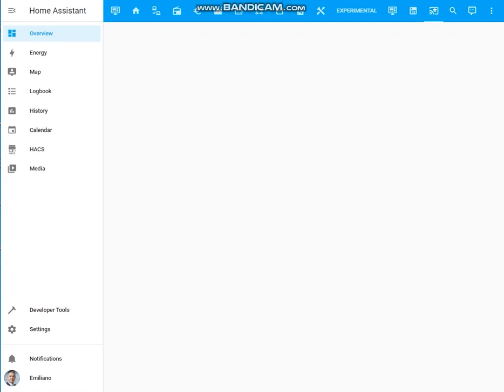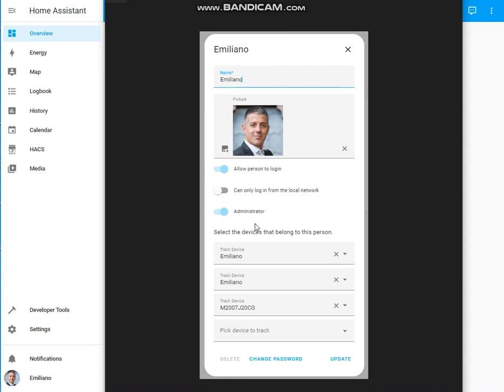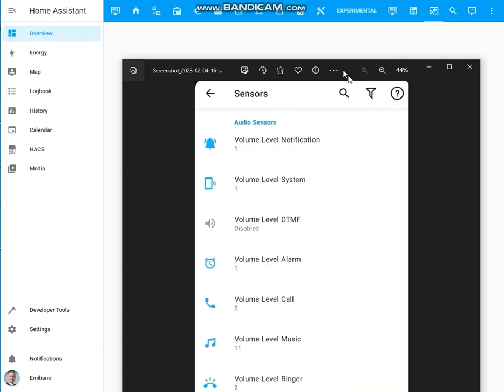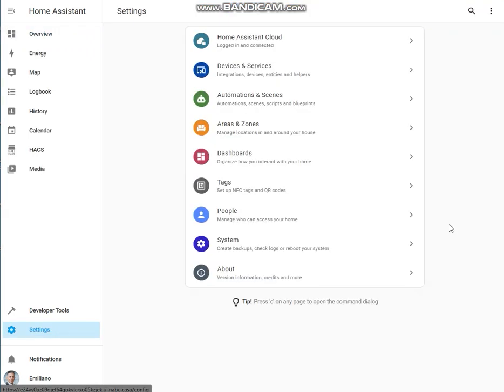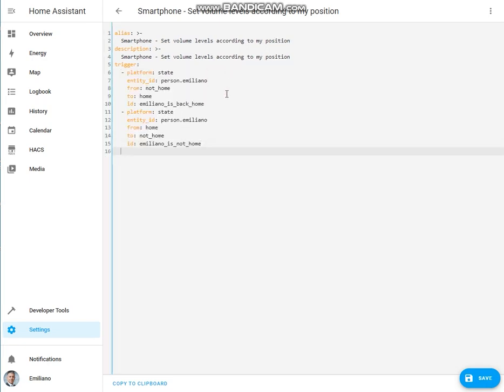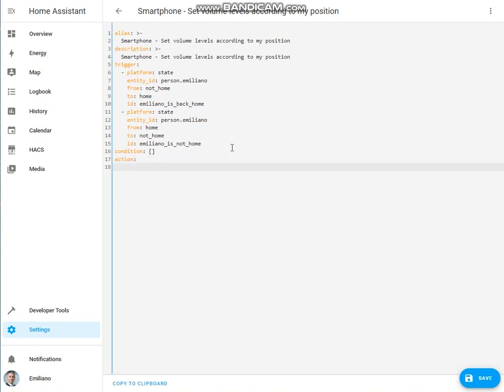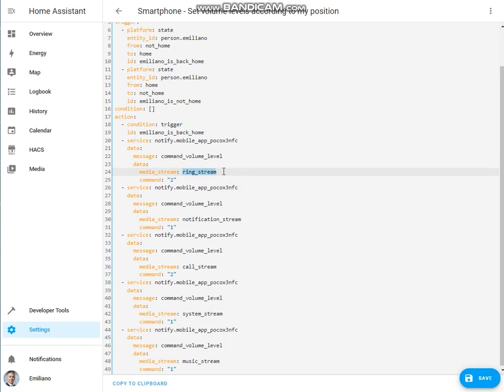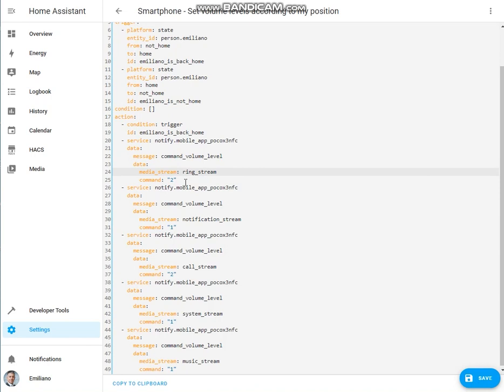Home Assistant - Set the smartphone's volume levels based on your position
In this new tutorial about Home Assistant, I'm going to introduce a new automation to set the smartphone's volume level according to your position on Earth.

Combining the GPS coordinates (latitude and longitude) of your smartphone with zones defined in Home Assistant, we can know where we are and set the volume levels of our smartphone accordingly.

00:00:00 - Intro
00:01:10 - Configure the new local calendar integration
00:00:48 - Define all the bricks needed by the automation
00:02:36 - Create the automation

Direct link to the related linkedin article to get more insights
Join my YouTube channel to watch all previous videos and still up to date on latest news :